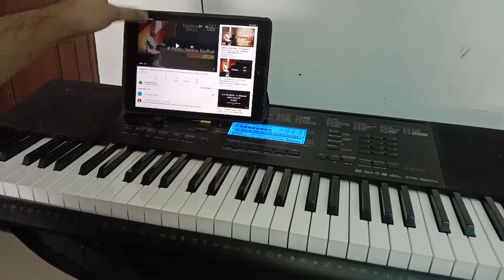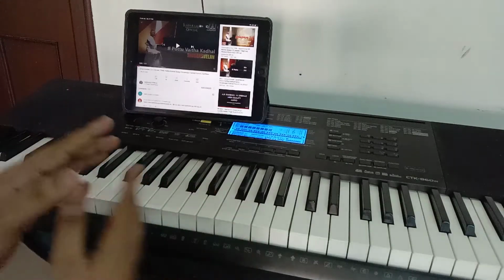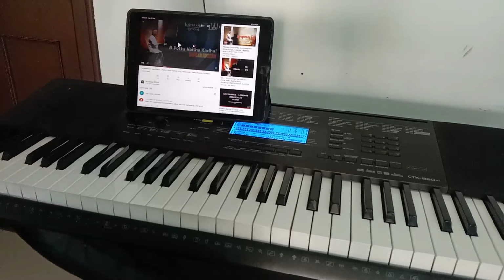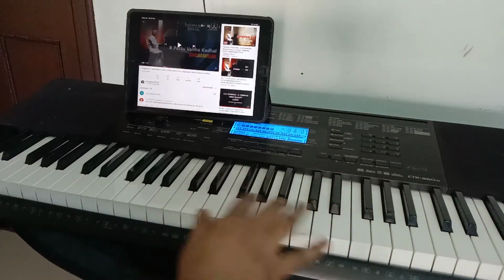Pottu Vaitha keyboard